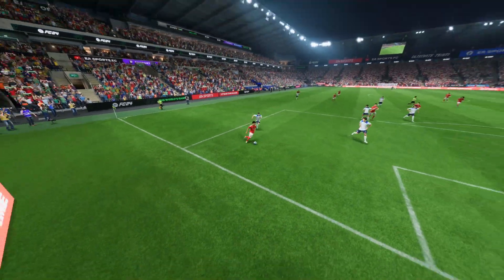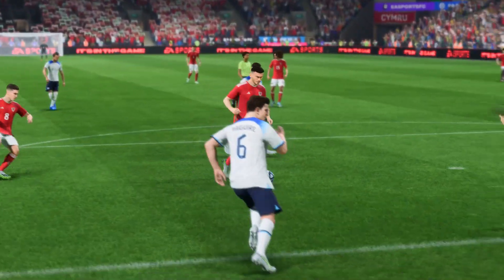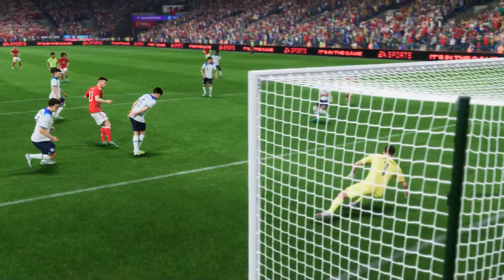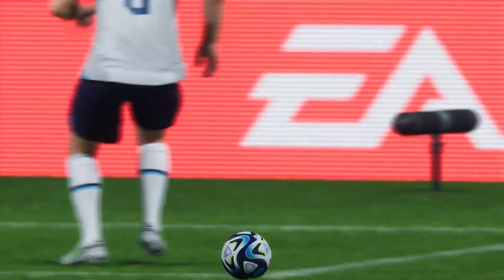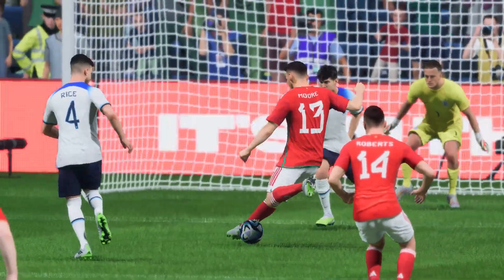FC24 - Nice goal - Earliest goal possible in FC 24